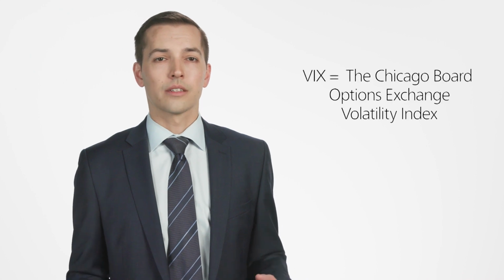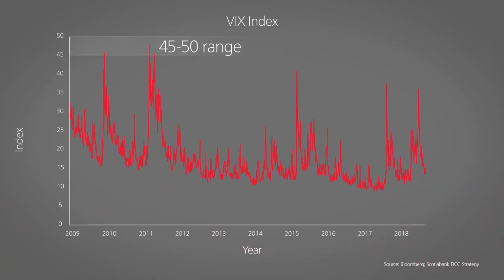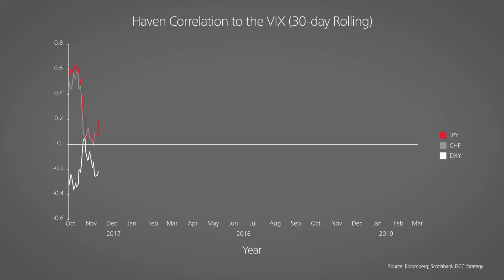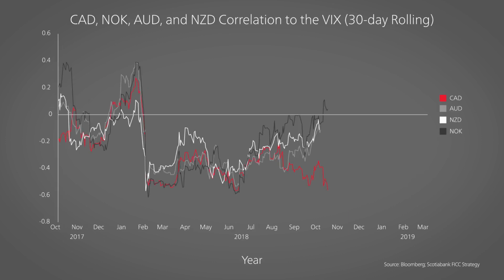G10 FX: Risk profiles and opportunities.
Eric Theoret, Currency Strategist at Scotiabank, explores risk profiles and how it relates to a currency’s behaviour in different market environments.